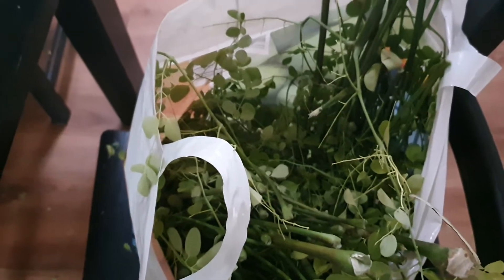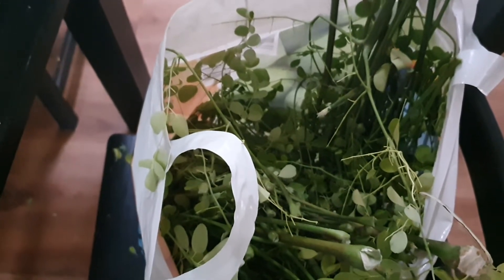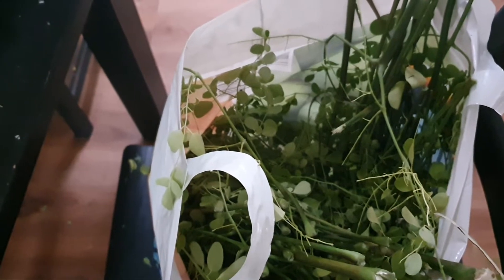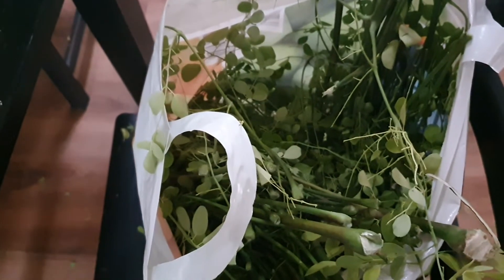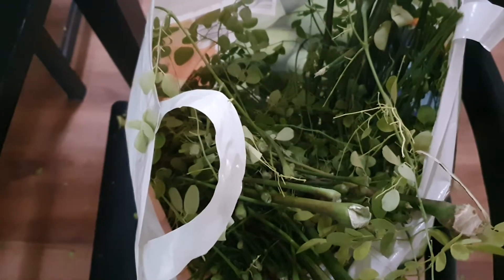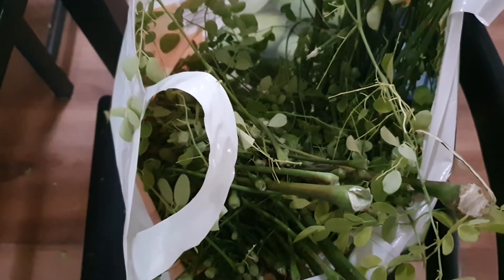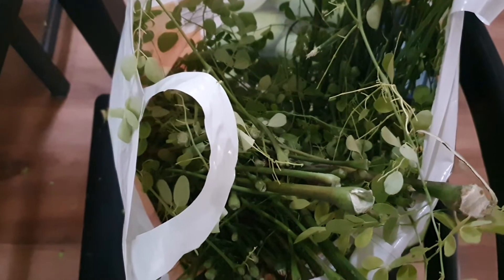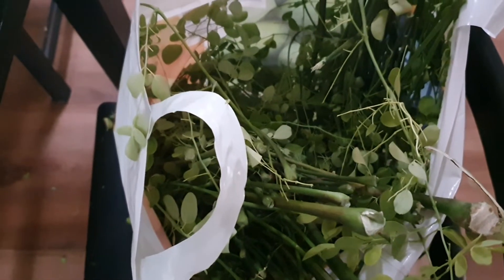Easy way Moringa leaves Australia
AustraliaIndian Nandini Chander